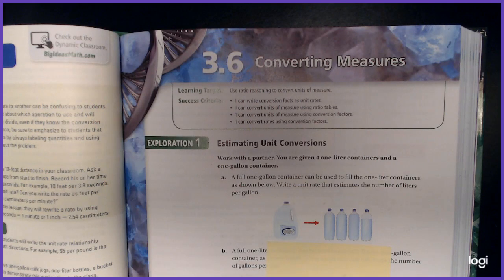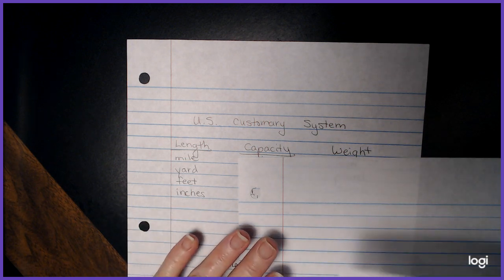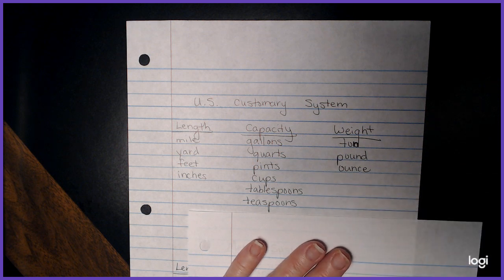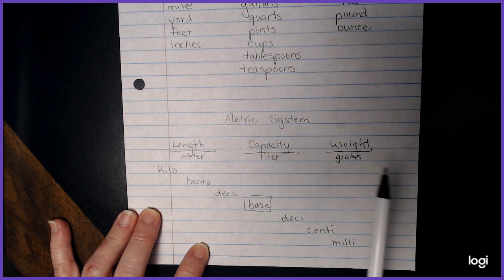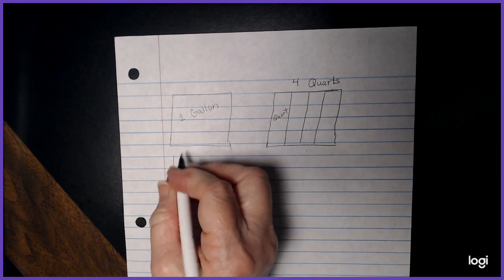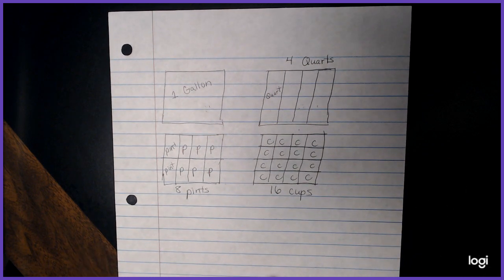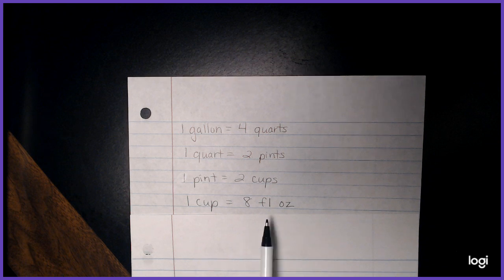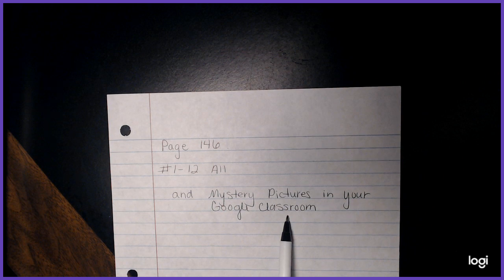Beginning of Lesson 3 6